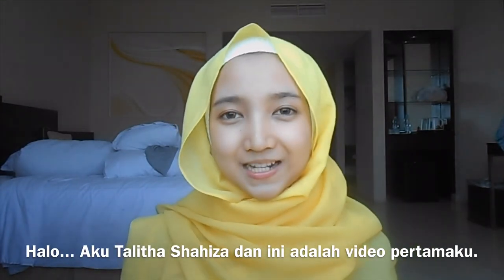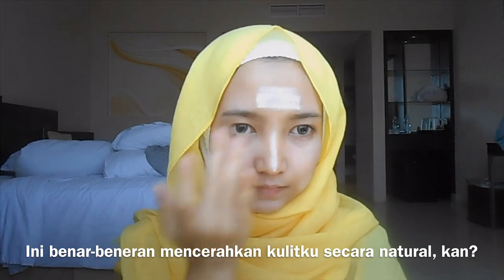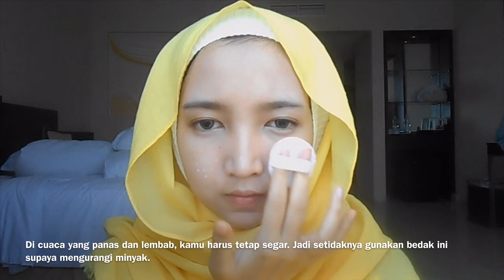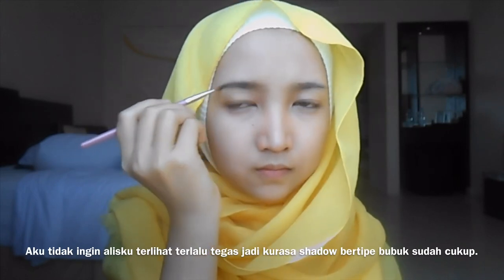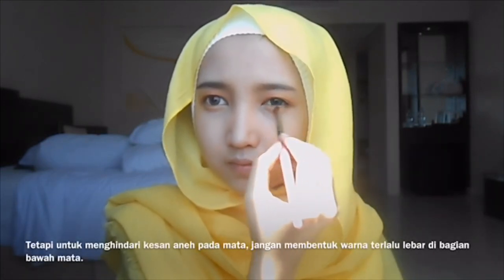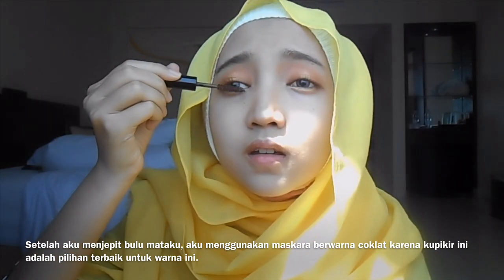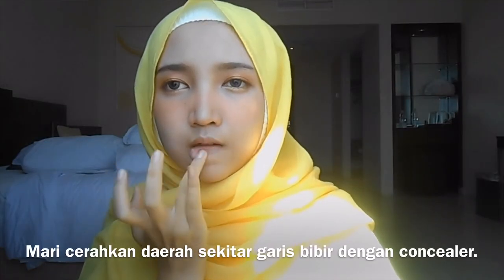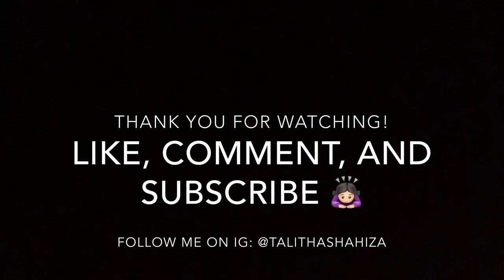(Indo sub) Warm Blooming Makeup 🌼🌻💐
Warm Blooming Makeup

Hello... I'm Talitha Shahiza and welcome to my very first makeup video! I'm 14 years old and i love makeup a lot! I ask for your support to this channel so that we can keep on learn makeup together in the future :)

Halo... Aku Talitha Shahiza dan selamat datang di video paling pertamaku! Aku sekarang 14 tahun dan aku cinta sekali dengan makeup! Aku mohon dukungan kalian untuk channel ini sehingga kedepannya kita bisa lanjut belajar makeup bersama-sama :)

LUNA NATURAL
1Day Color Contact Lens

ETUDE HOUSE
Fix and Fix Tone-Up Primer
Spf 33 PA++

THE SAEM
Cover Perfection Tip Concealer
#1.25/Light beige

INNISFREE
No Sebum Mineral Powder

COLOURPOP
Eyeshadow Palette

ETUDE HOUSE
Beauty Tools Eyelash Curler

A'PIEU
My Little Mascara
Power Volume

PERIPERA
Pure Velvet Blushed Cheek

PEACH C
Peach Cotton Blusher

PEACH C

ETUDE HOUSE
Dear Darling Ice Cream Tint

Song: (Inst) / Eunji-Hopefully Sky
                      / SNSD- How Great is Your Love
                      / Yuju-Spring is Gone by Chance